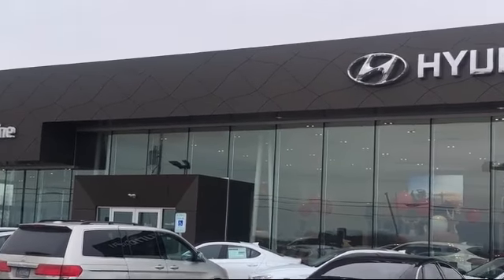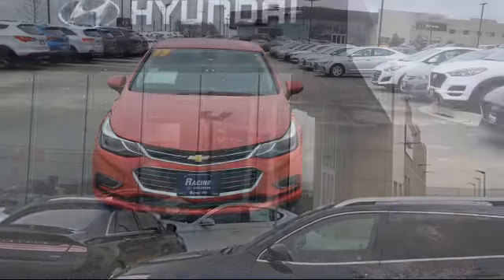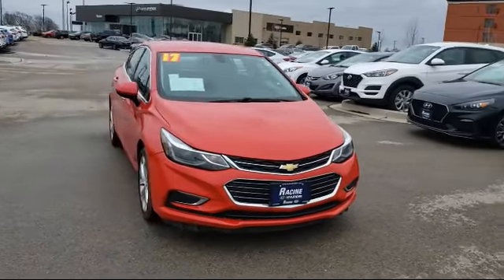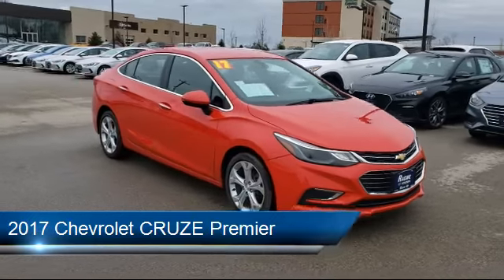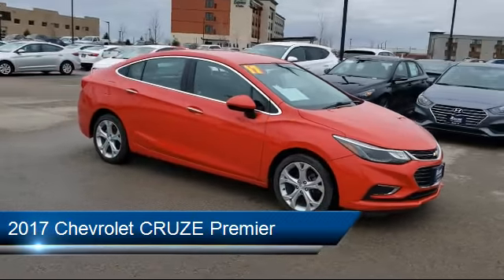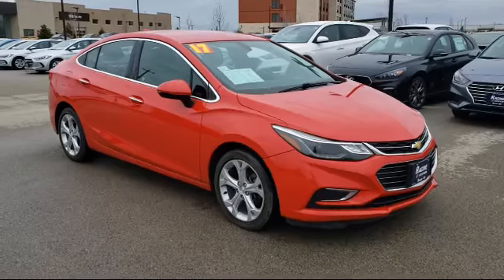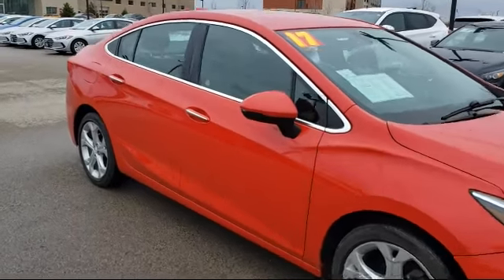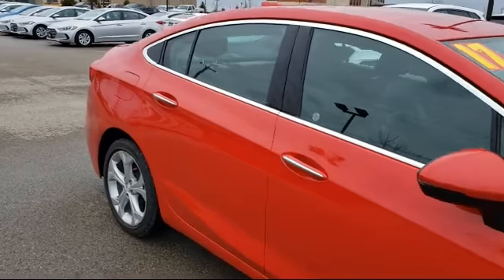2017 Chevrolet CRUZE Premier Racine Milwaukee Kenosha Janesville Burlington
2017 Chevrolet CRUZE Premier Stock Number: H7178088 Vin:1G1BF5SM6H7178088.

Racine Hyundai
13313 Washington Ave